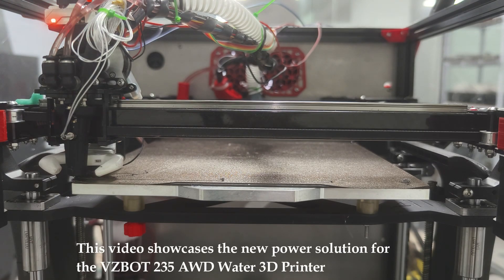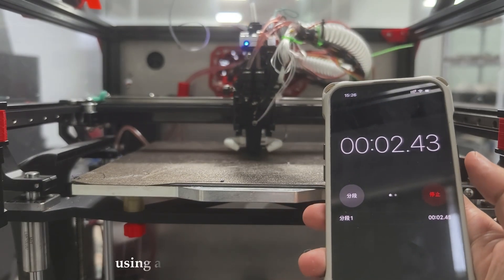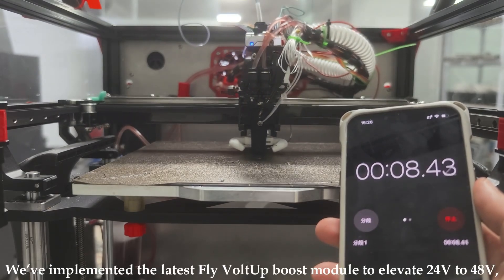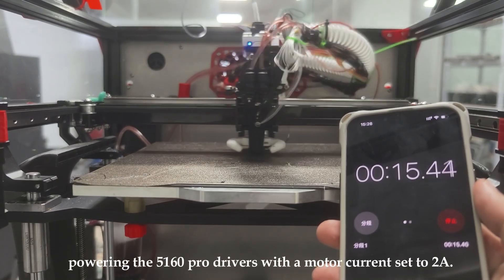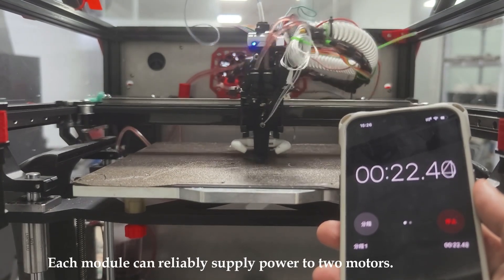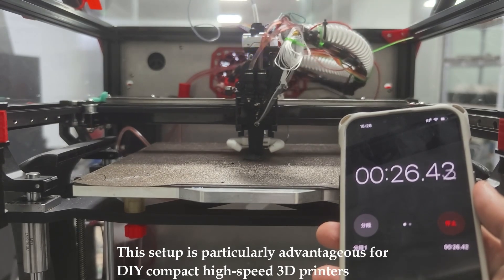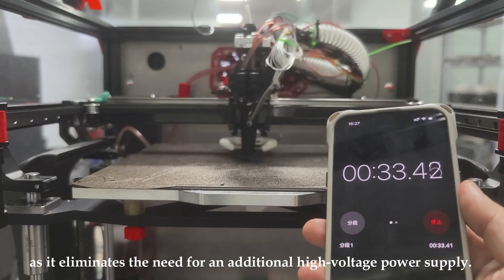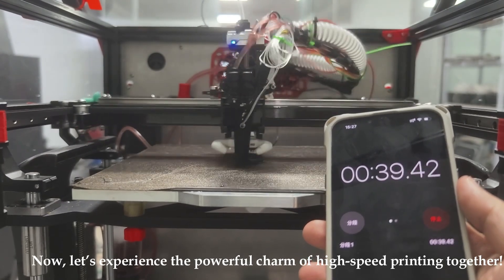Mellow Fly VoltUp Power Board 48V/60V Boost Module – High-Voltage Drive Solution For DIY 3D Printers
Layer height 0.25mm, infill 10%, 700mm/s speed, 70,000mm/s² acceleration. This innovative boost solution is perfect for more DIY 3D printing projects, along with other exciting 3D printer setups.